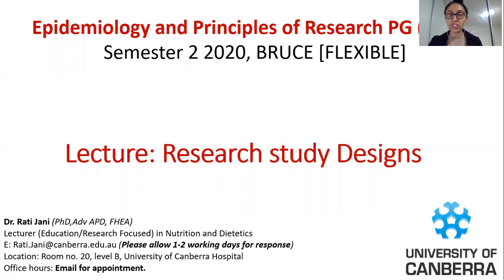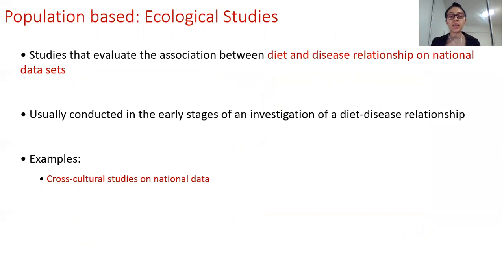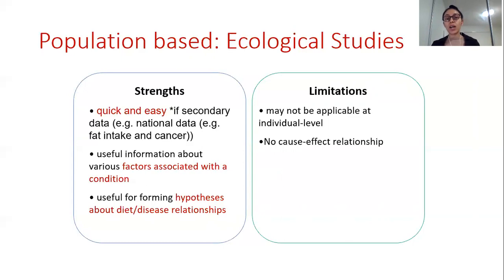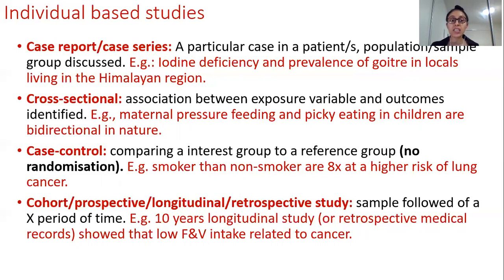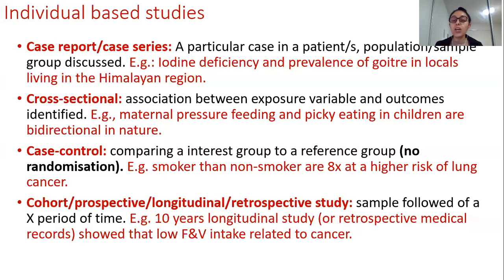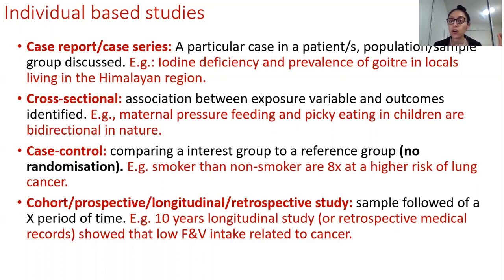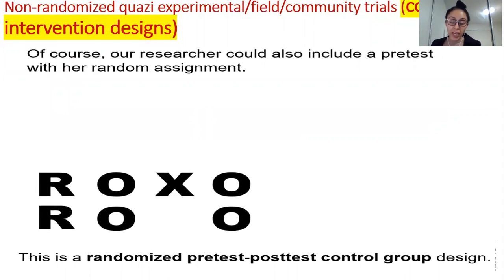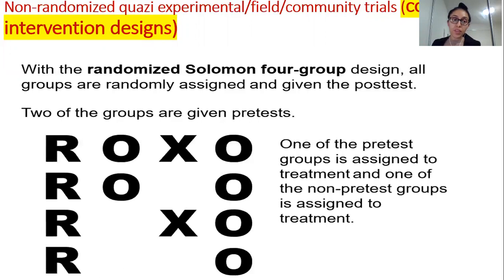Epi Lecture Week 2: Study Designs